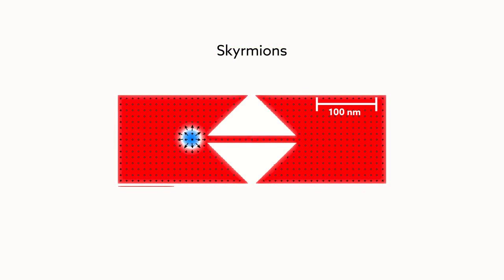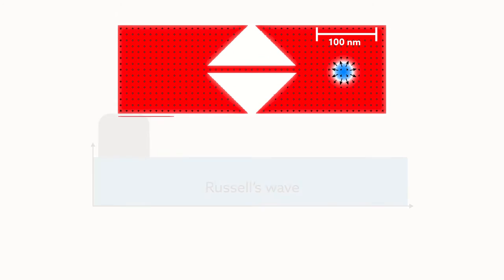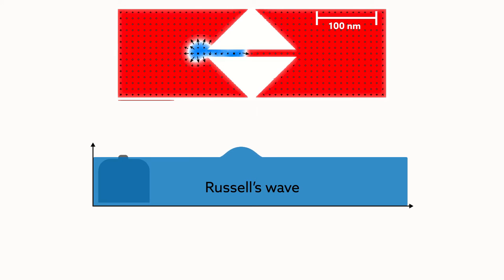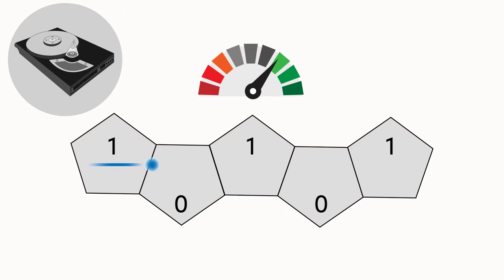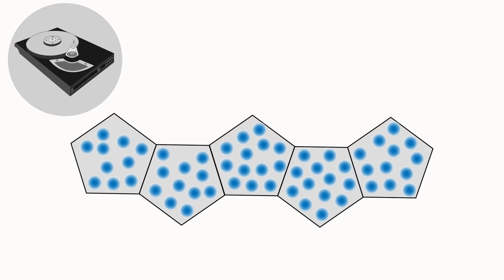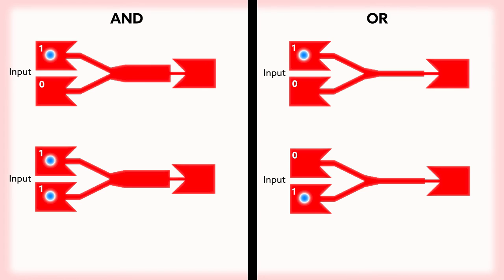Skyrmion logic gates make waves in computation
Xichao Zhang, Motohiko Ezawa & Yan Zhou. "Magnetic skyrmion logic gates: conversion, duplication and merging of skyrmions." Scientific Reports (2015).